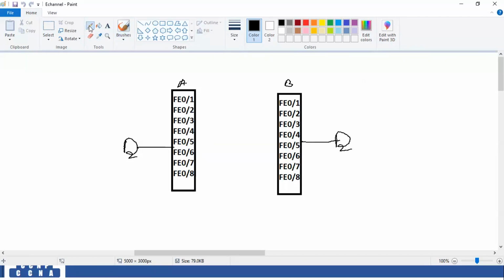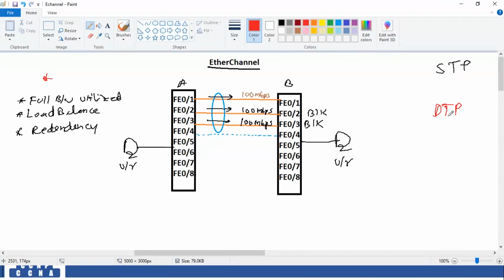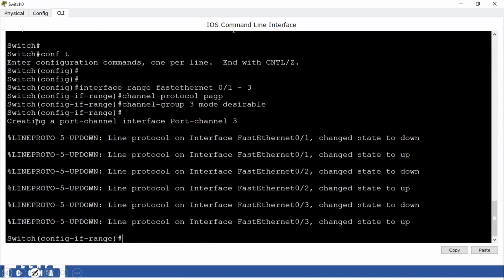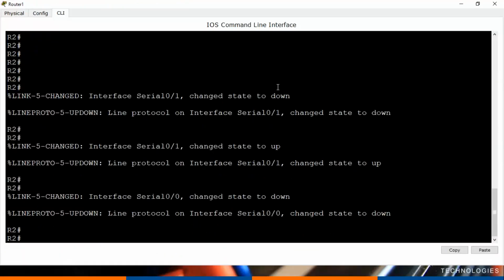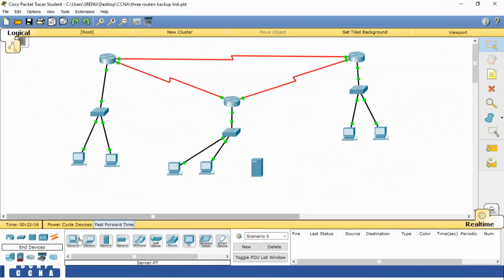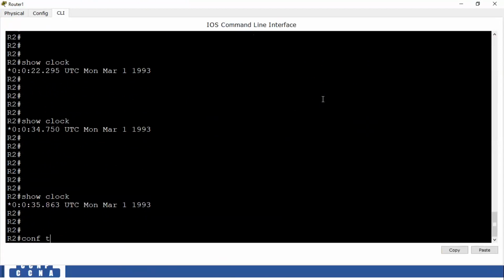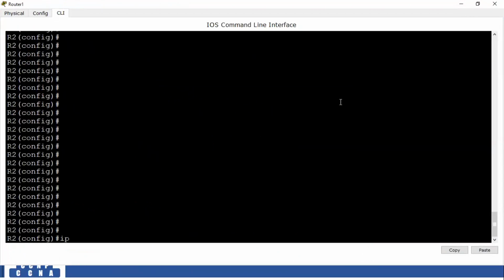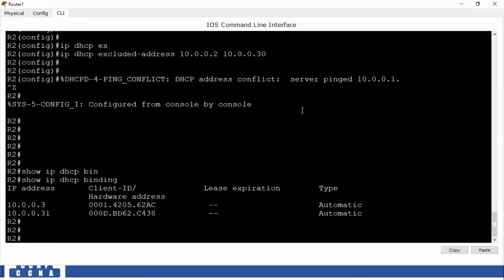Free Cyber security full course (3 months) for beginners to experienced Class 21 - September 23rd